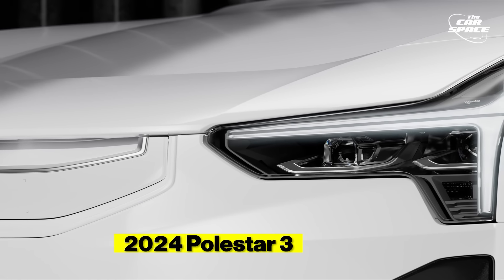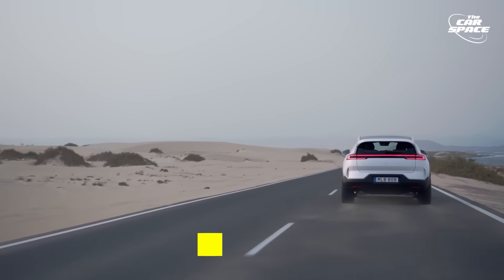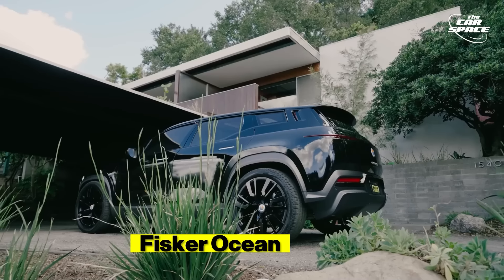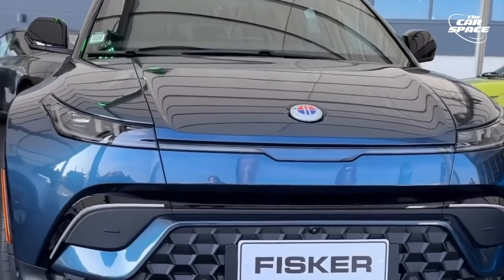12 All-New Fully Electric Cars In 2024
Electrification is coming for all new cars in 2024. Well, almost all. Just in this video, I will be showing you my top 12 all new electric vehicles that are going to be for sale. If you are still on defense buying a EV, I am sure this video will change everything for you. In my opinion these new electric SUV and electric cars are exactly what we were missing in the U.S.A. auto market for years. Let's now waste any more time, and review the all new electric cars coming soon.